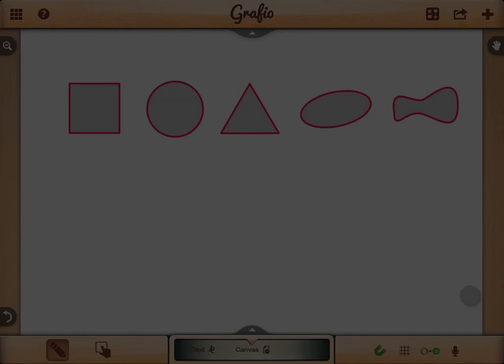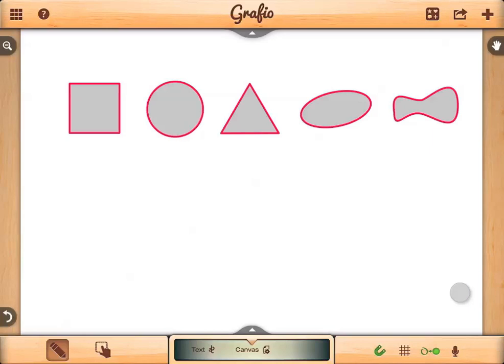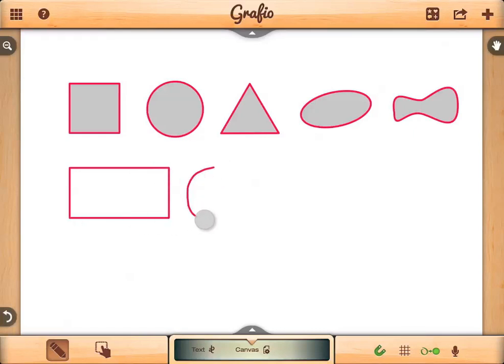How to draw Basic Shapes in Grafio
Brief tutorial that shows you how to draw basic shapes Grafio - Diagrams & Ideas for iPad